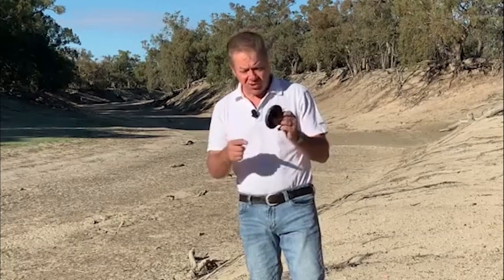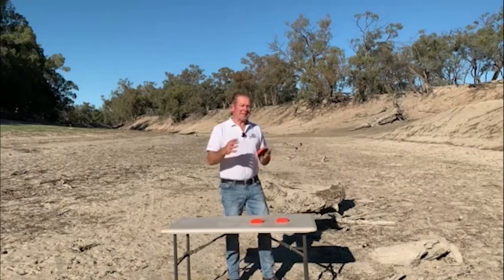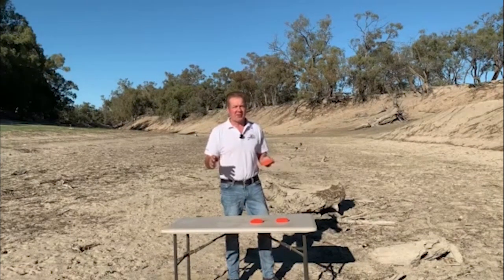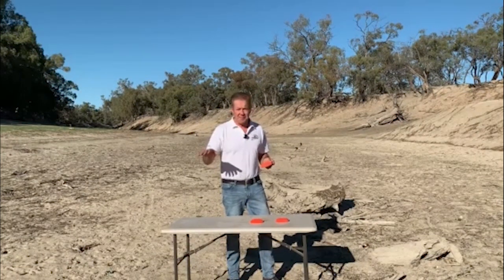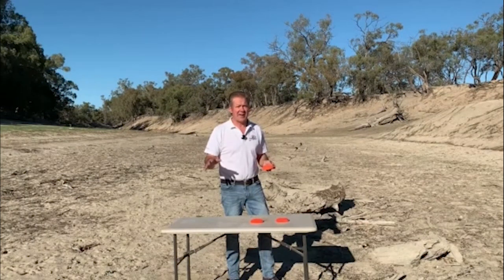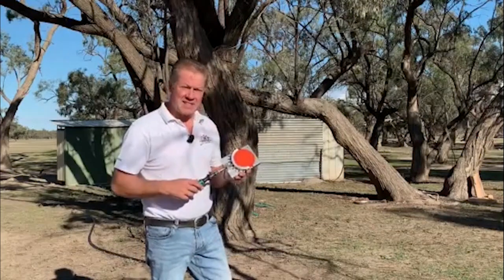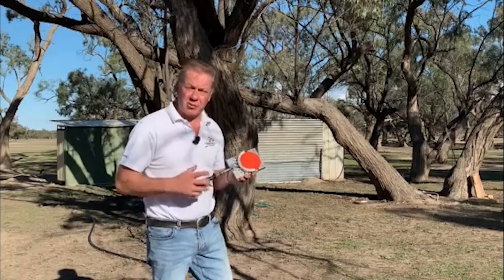Breaking Hard Composition Targets - Clay Target Shooting Techniques: #22 Go Shooting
Russell Mark from Go Shooting gives us some great advice for combating hard composition clay targets...